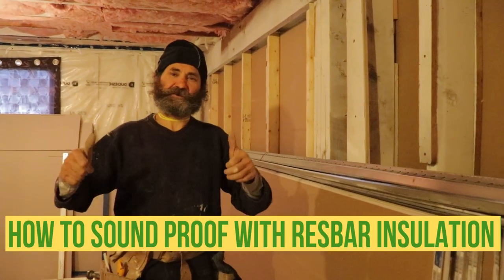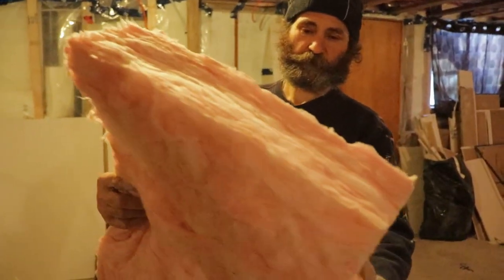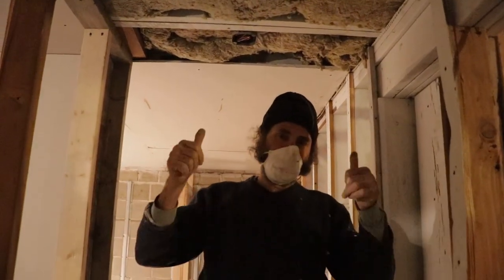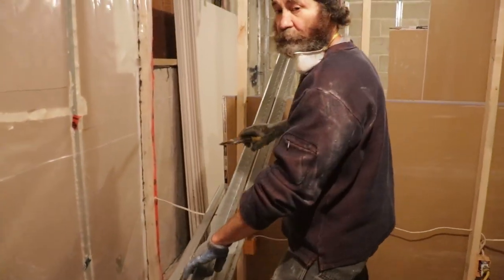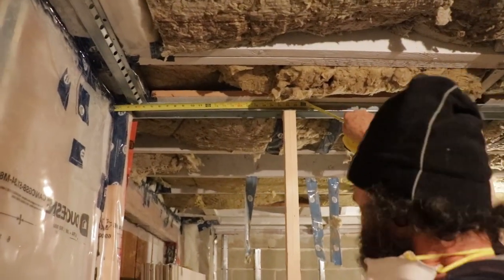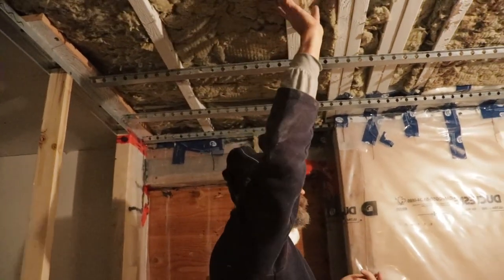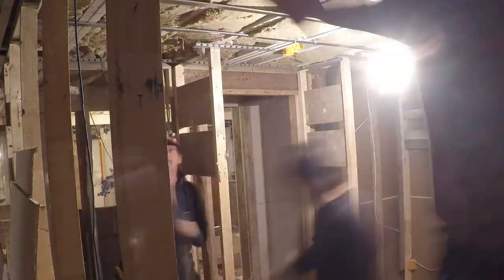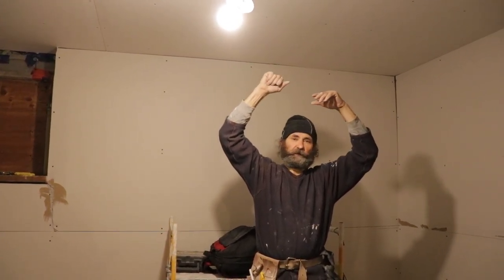How TO SOUNDPROOF A CEILING With RESILIENT BAR AND Insulation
I this video I will show you how to soundproof a ceiling with sound bar and insulation, watch this video up to the end and you can see how easy it is, we are using the traditional methods, when it comes to sound proofing takes some efforts, technics. Watch these simple tips, hacks and tricks to help you get the job done. Learn how to sound proof the right way and reduce some noises on your house. Diy how to soundproof a ceiling with sound bar and insulation.

Electrical wires

Measuring Tape

Caulking Gun

2" Putty Knife

Crescent Wrench

100% Silicone Kitchen and Bath

2" Drywall to Wood Screw

PVC Tape

14’’ Finishing Trowel for Drywall Taping

4" Putty Knife Full Flex

Drywall gun

Brand Nailer

1/4 turn frost free faucet